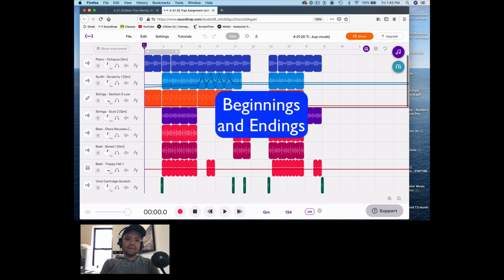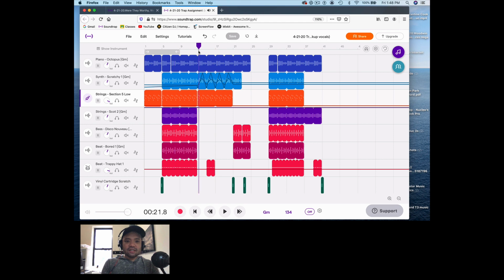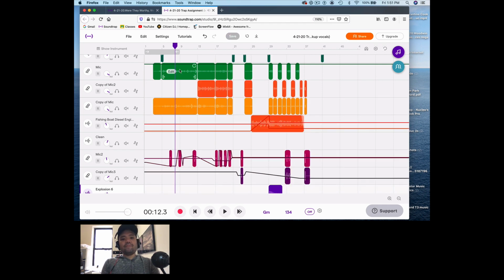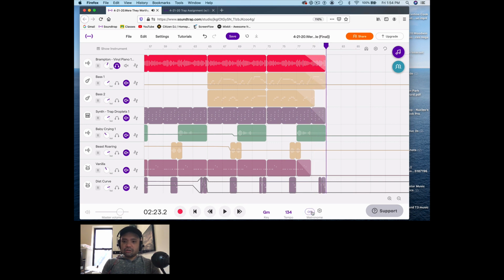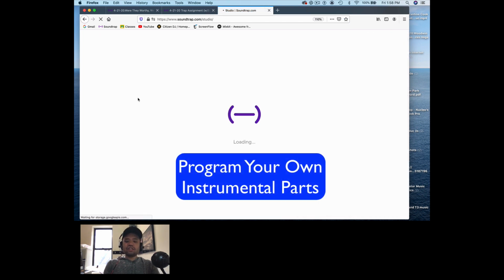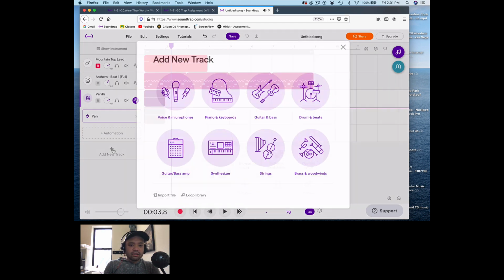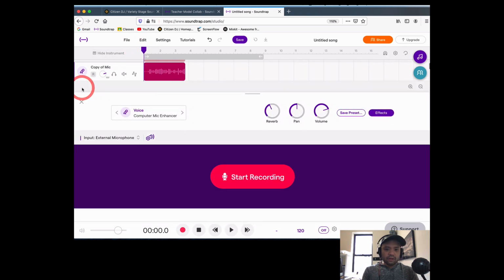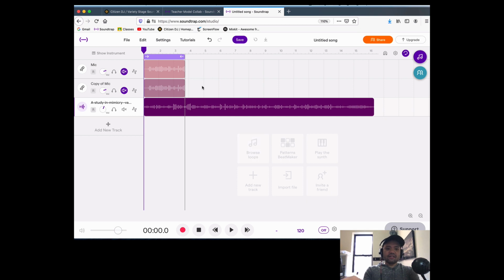Soundtrap Lessons: FAQs Part1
Lesson Overview:
Intro 0:00
Beginnings and Endings  0:18
Hooks  1:43
Stack Loops in Different Ways  3:03
Contrasting Sections  4:17
Add Vocals  5:48
Add Background Vocals  6:30
Add Fades  9:30
Mood  11:15
Make Your Own Instrumental Parts  13:55
Panning (Left-Center-Right). 15:53
Add transitions  17:45
Adding EQ  19:41
Adding Samples 21:36